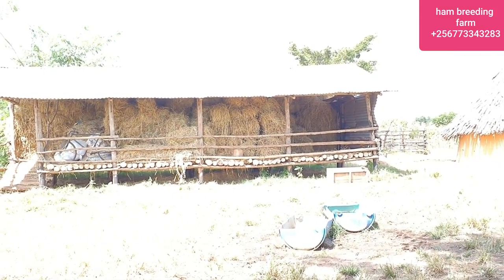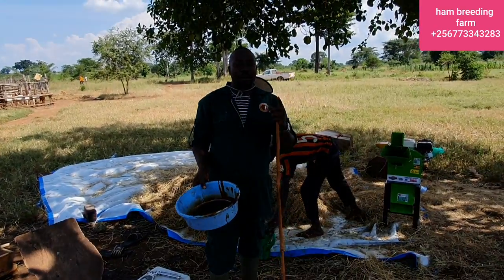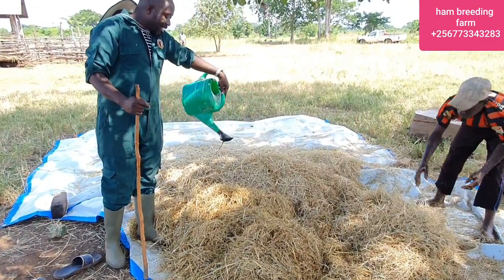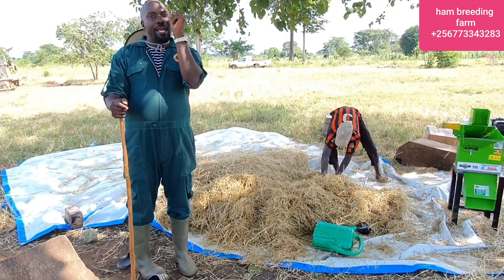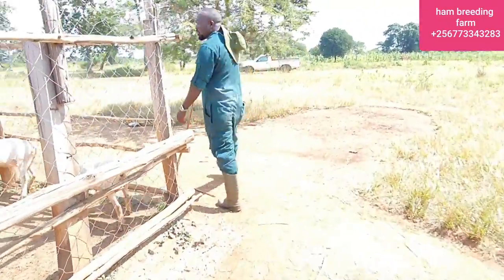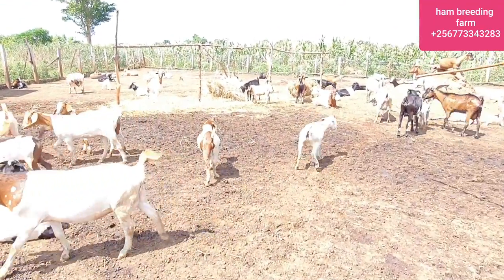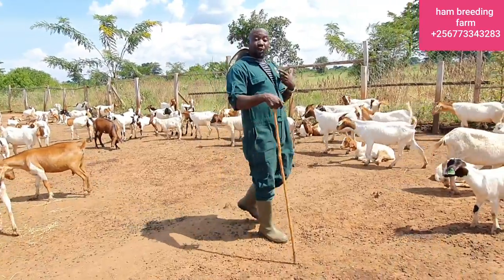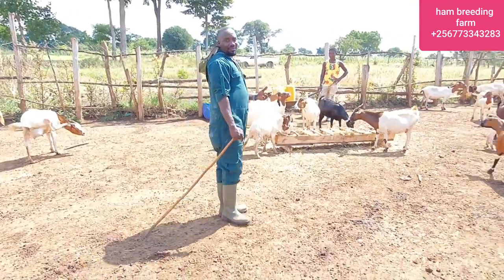How to teach your goats on how to eat hay and silage by hamiisi semanda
Teach your goats and make money